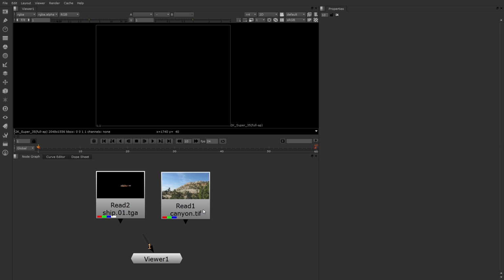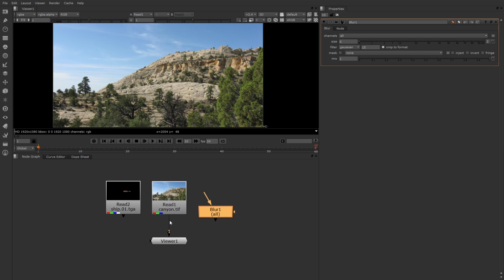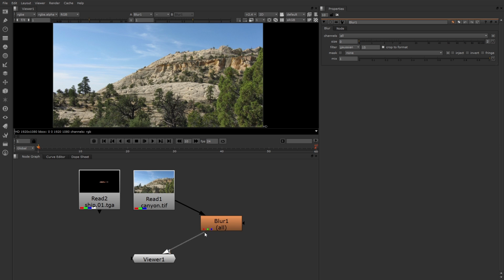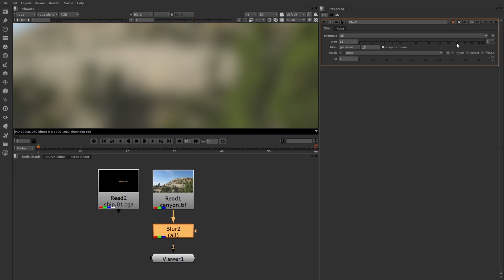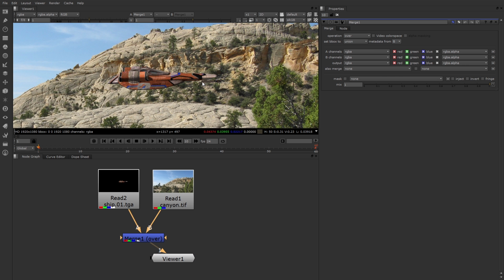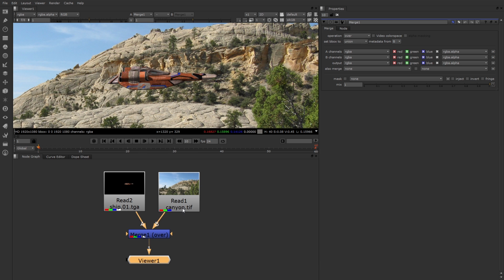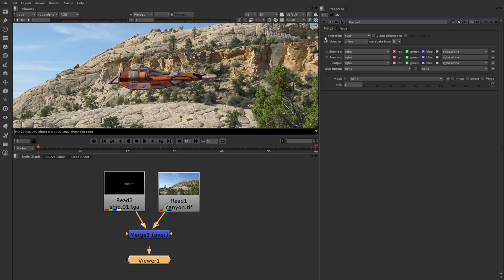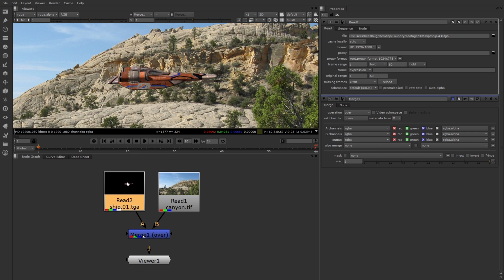Step Up To Nuke | Constructing Node Networks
Part 3 of an 11 part Step up to NUKE training series by Lee Lanier, VFX Trainer and Author of Digital Compositing with NUKE.  With basics out of the way Lee moves on to constructing more complex node networks and showcases the core difference between layer and node based compositing. Covering: Connecting nodes together and merging nodes.